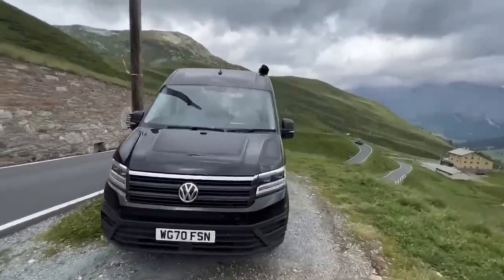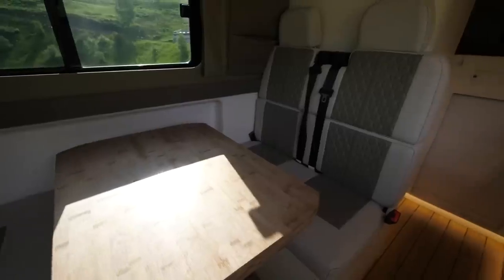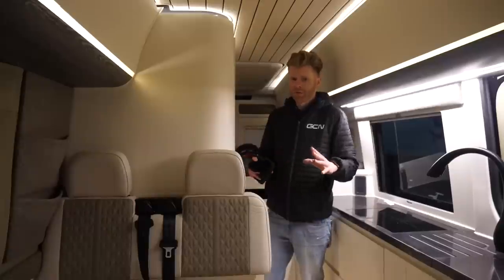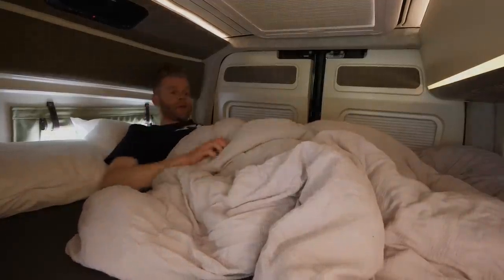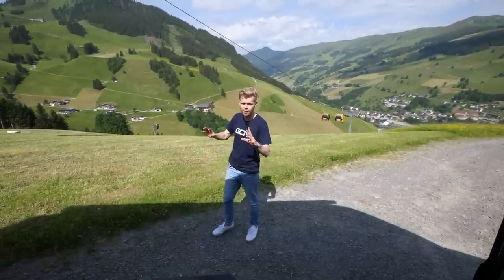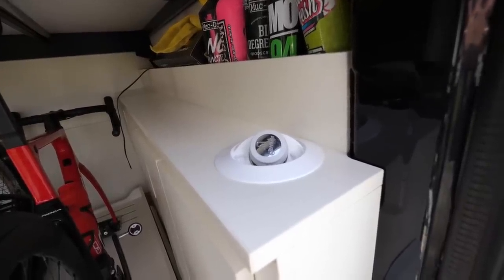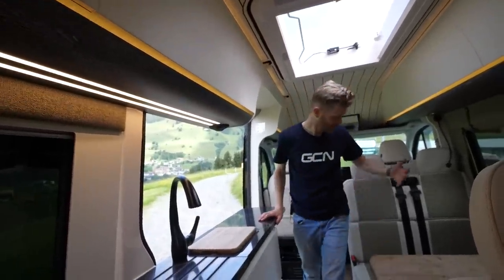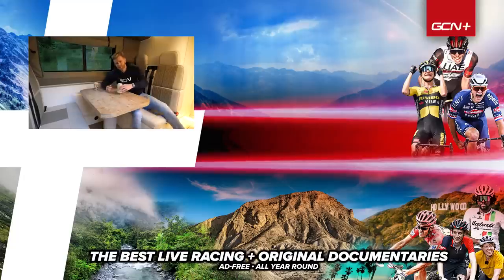This Van Is A Cyclist's Dream | We Drove To The Global Bike Festival!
When Ollie found out he was going to the Global Bike Festival in Saalbach Austria, he decided that instead of flying, he would tick an item off of his bucket list! With the help of CLJ Leisure, Ollie managed to get the ultimate bike van, which he drove all the way to Saalbach in Austria! He takes you along on the journey with him, as well as giving you a tour of the Cyclist's Dream Van!

Siren Screen - Ooyy
Organic Bijou - Ooyy
Genesis - Ooyy
Bermuda - Ooyy